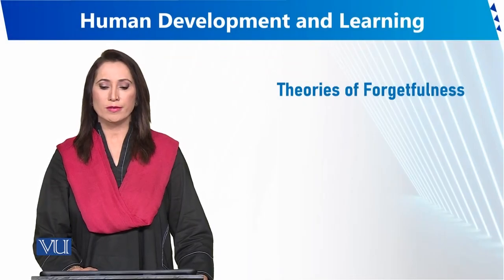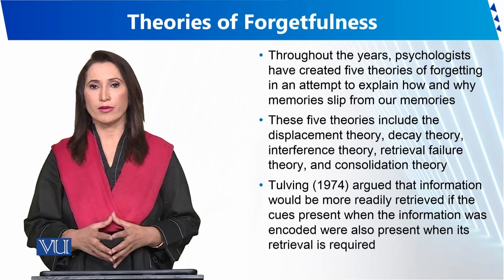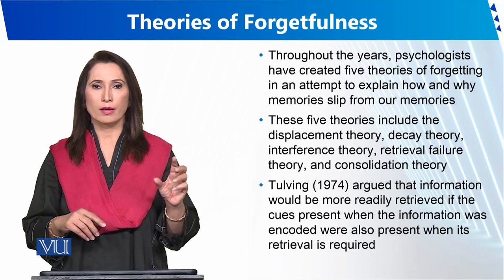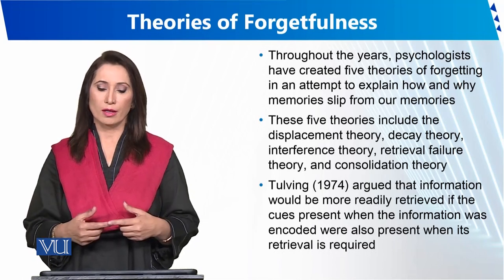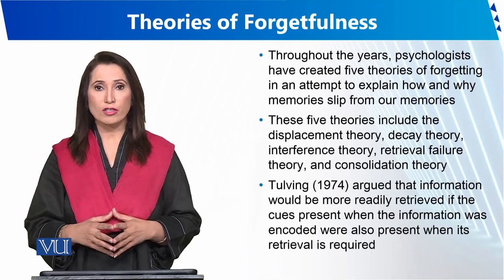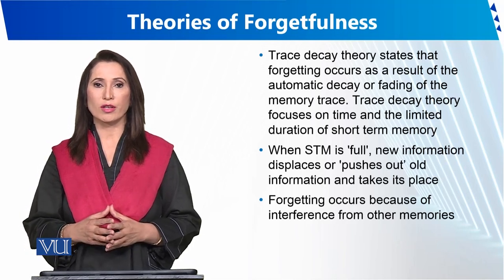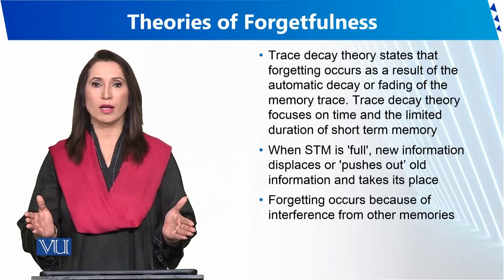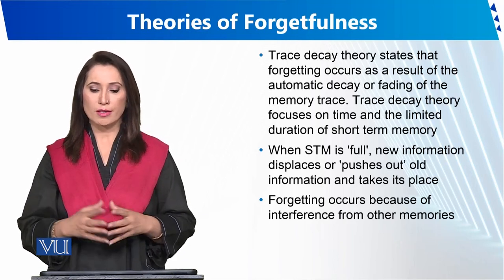Theories of Forgetfulness | Human Development and Learning | EDU302_Topic146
Topic146 - Theories of Forgetfulness
By Dr. Sumaira Rashid